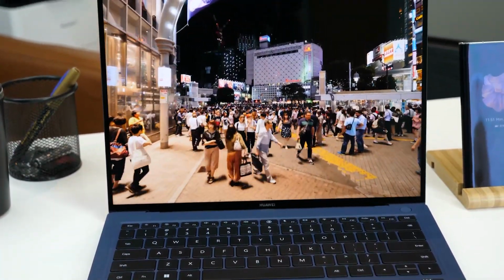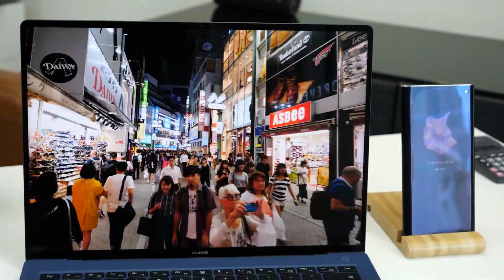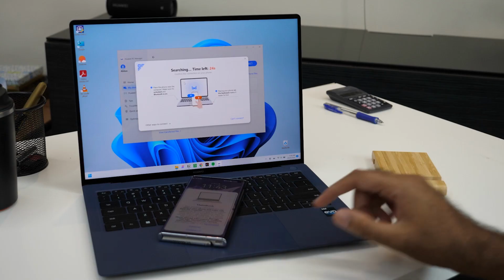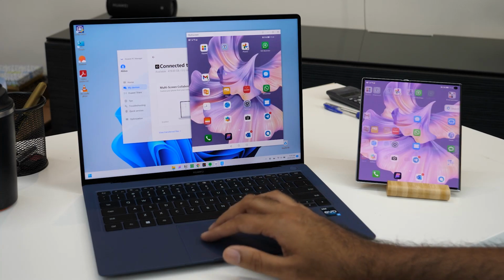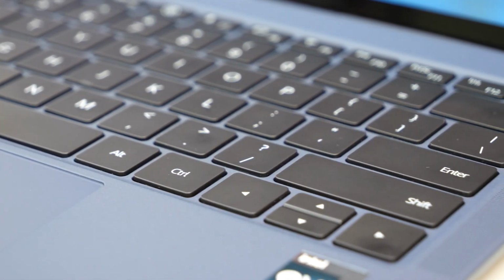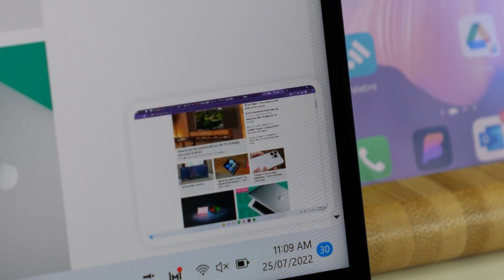The new Huawei MateBook X Pro has its sights set on being the best laptop this year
Huawei MateBook X Pro brings unrivalled performance in a powerful form factor that’s fitting for today’s professionals.